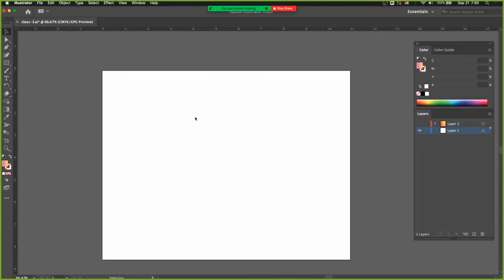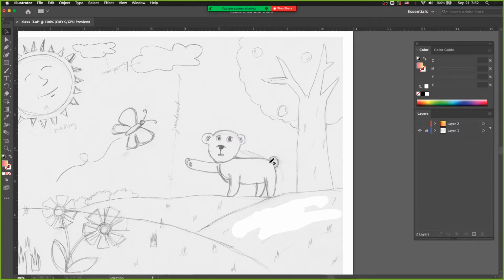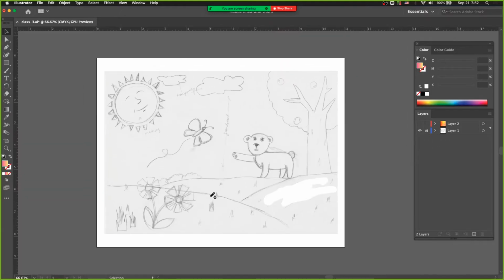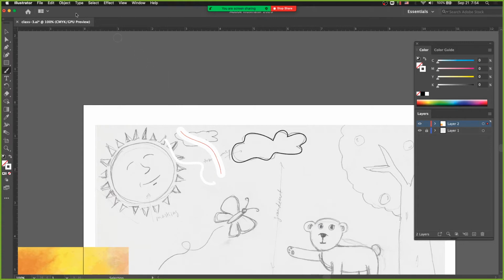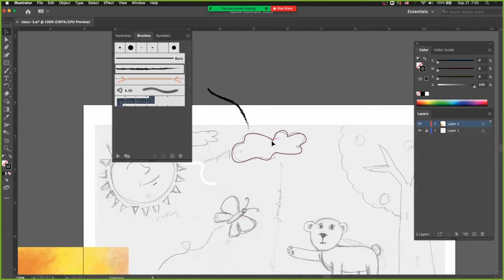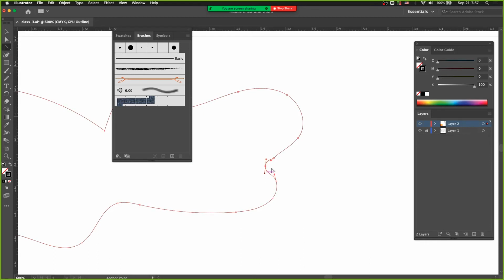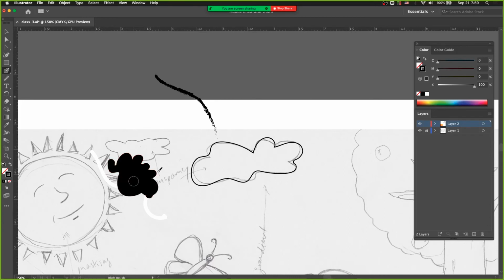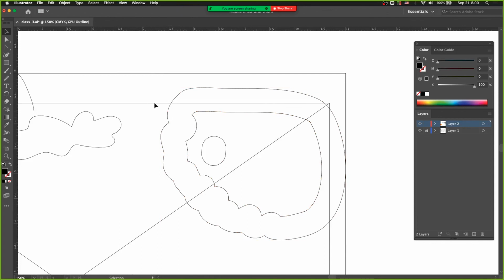Illustrator Lesson 2-5: Exercise file setting up, Brush tool